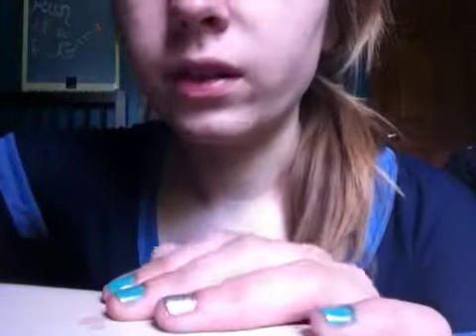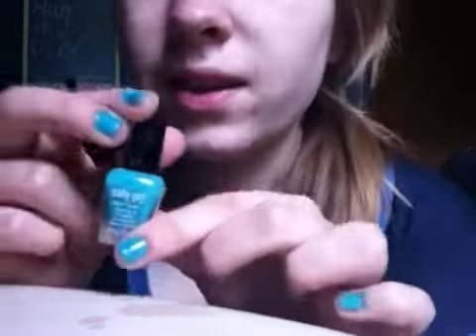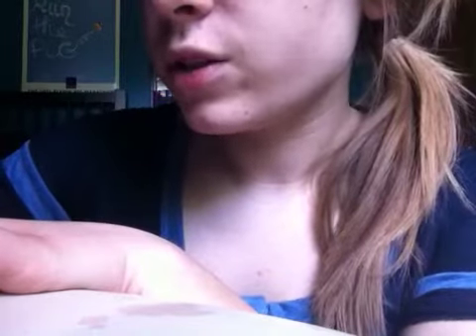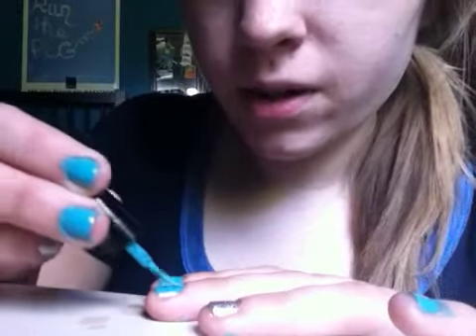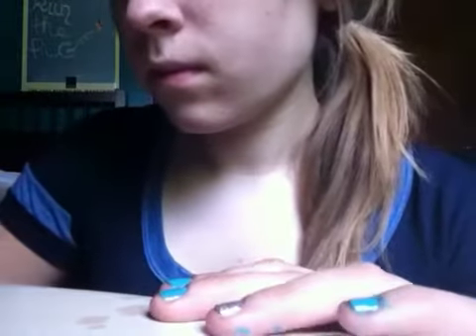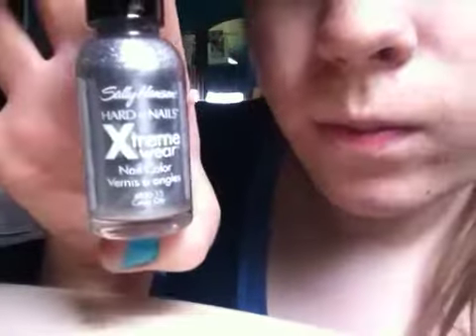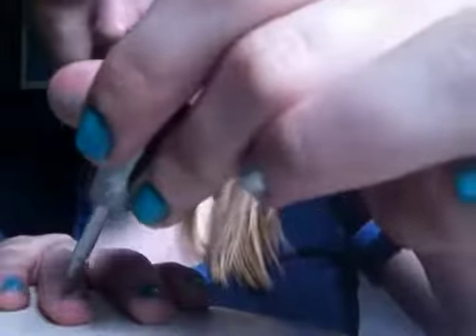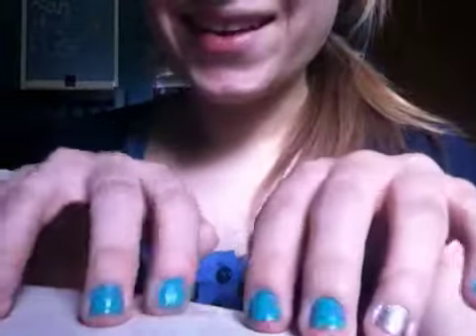Nail Painting and Whisper (please read description)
Hello YouTube! I love you all so much and even though I'm stuck in a rut when it comes to making videos I will be back on track soon enough!